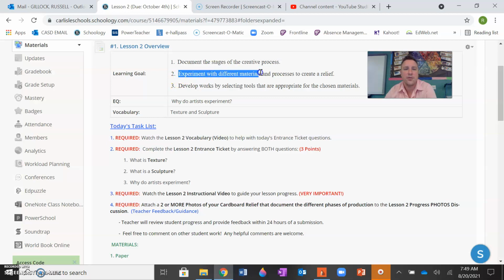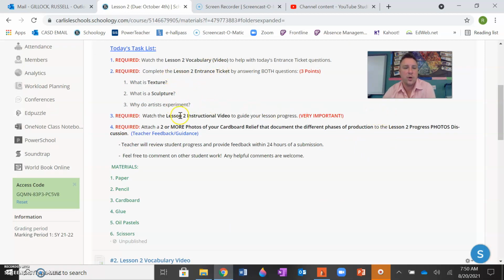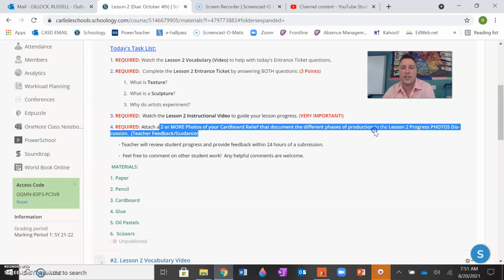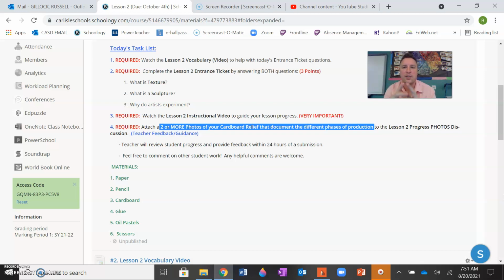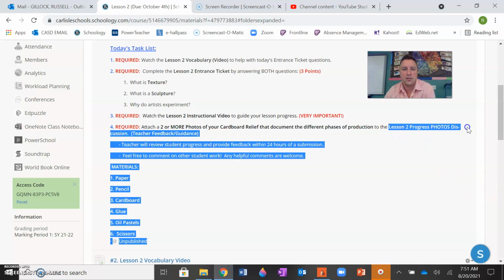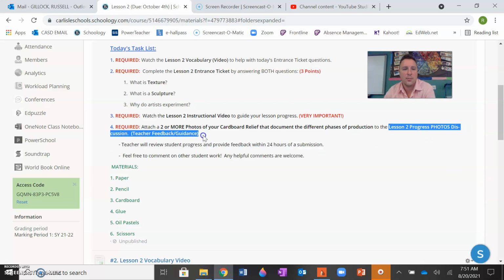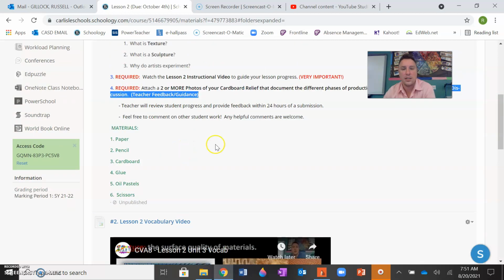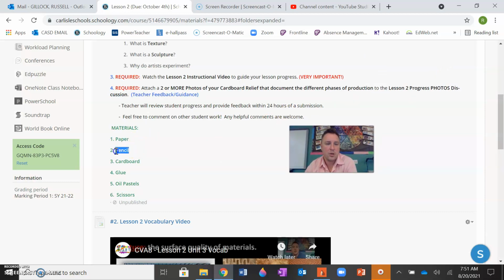CVA8 - Lesson 2 Unit 3 Overview